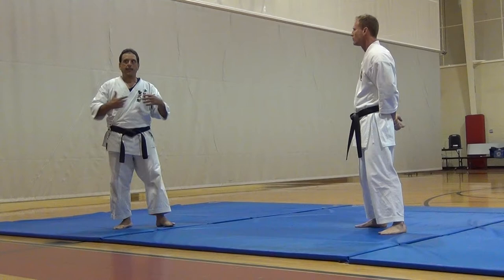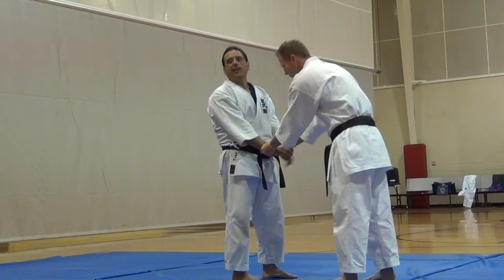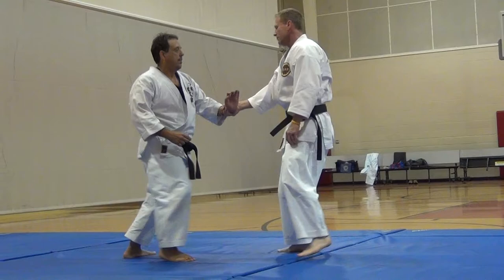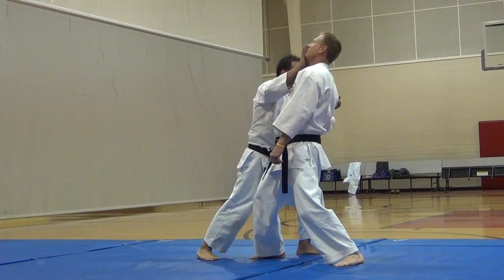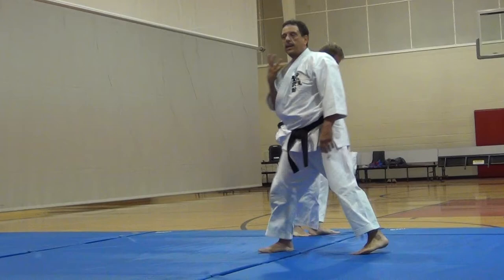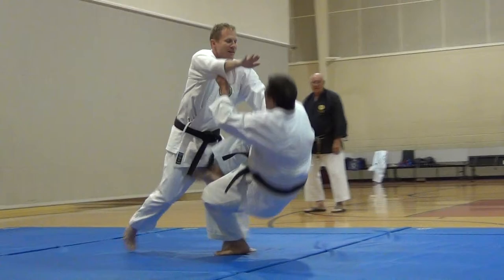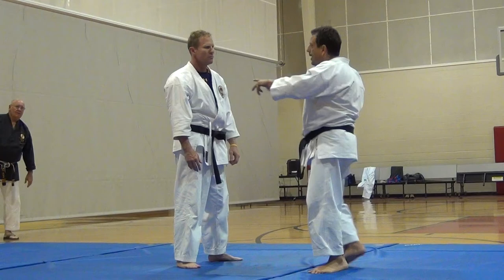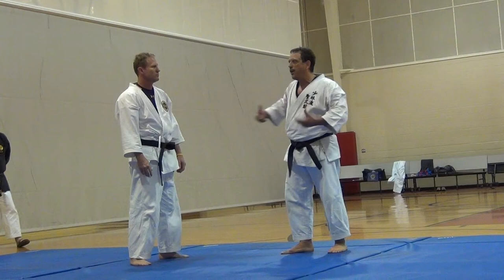Seibukan National Training -- instructor Robert Pichardo with Allen Lindow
Great jujitsu demonstration by Seibukan black belt Robert Pichardo and Allen Lindow

I want to do this session next year!